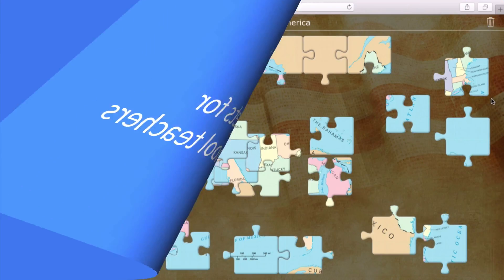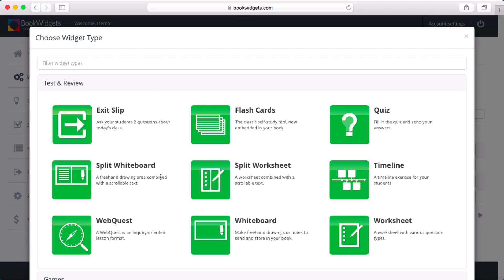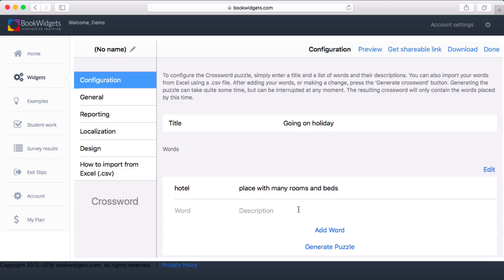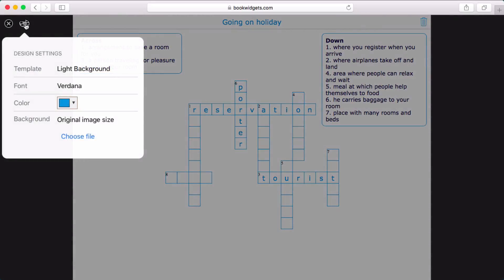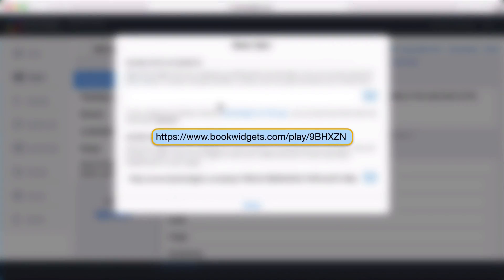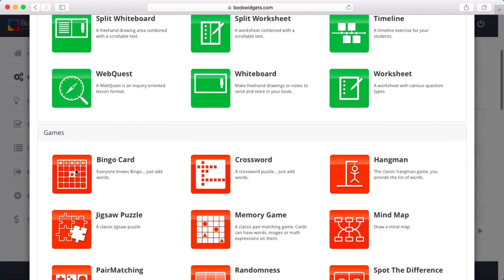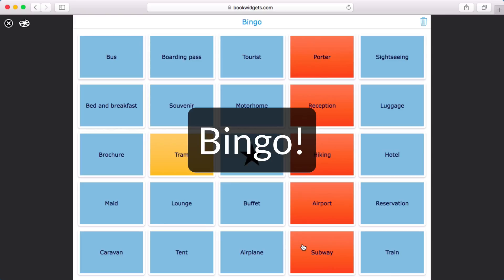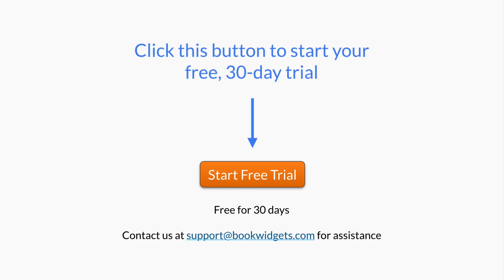BookWidgets for Elementary Teachers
Learn how BookWidgets helps elementary teachers work with iPads, Chromebooks and tablets in their classrooms.

BookWidgets enables teachers to create their own interactive, digital lessons for iPads, Chromebooks, Android tablets and PC’s. It’s fast, easy, and you don’t need to code.

Stay in touch with us and be informed about our new features and releases: